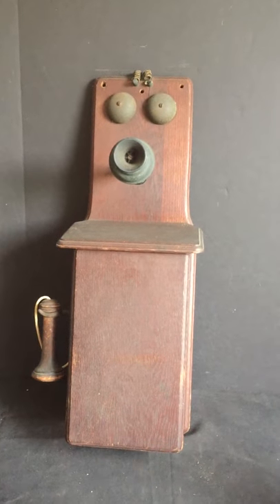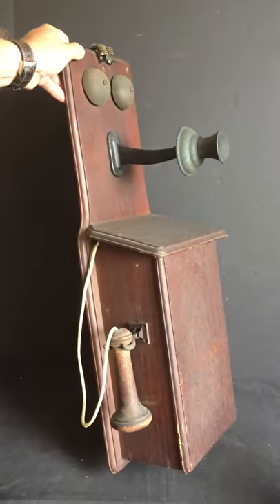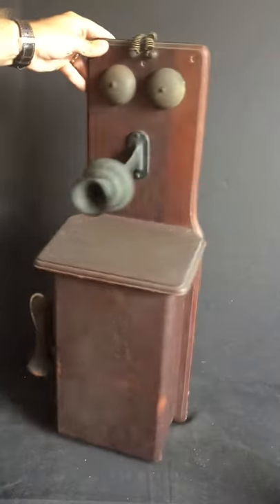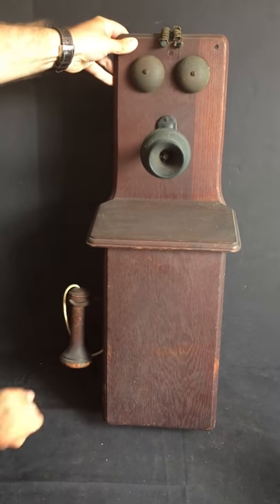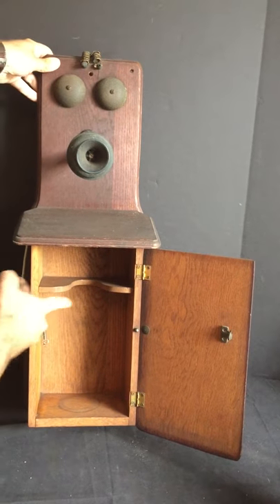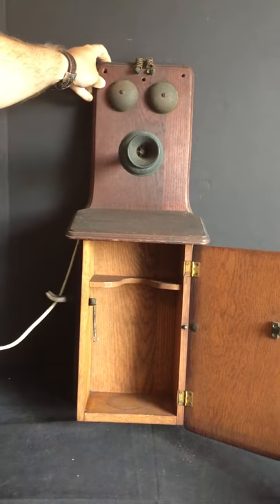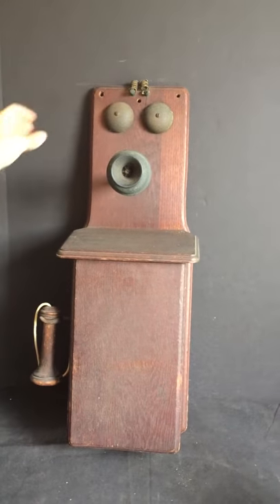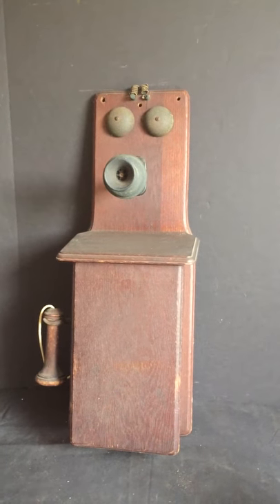Vintage Folk Art "Antique" Wall Phone with Secret Liquor Bottle Compartment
For Sale